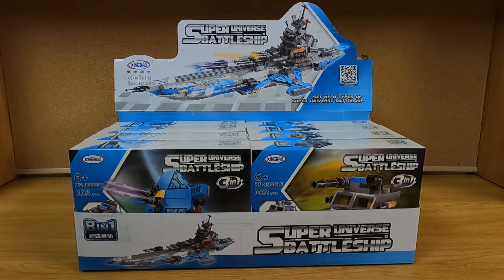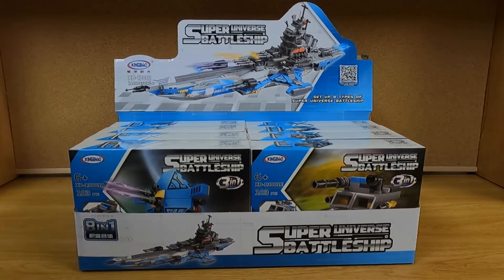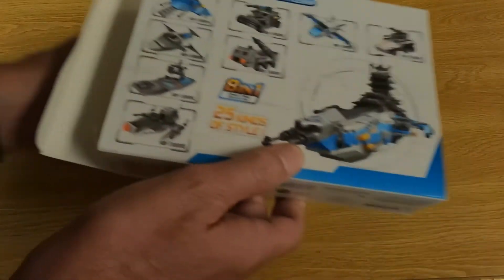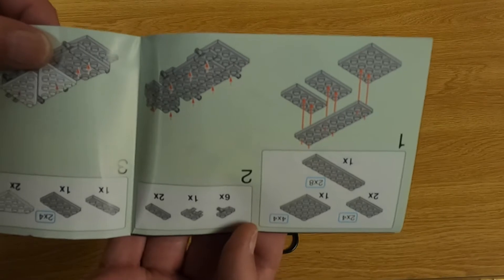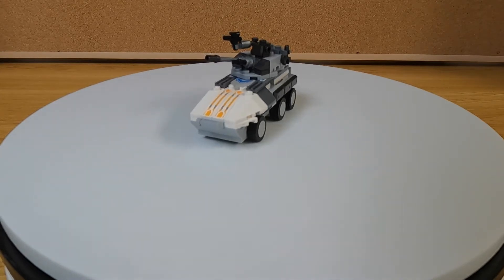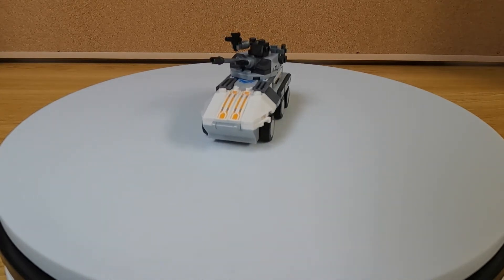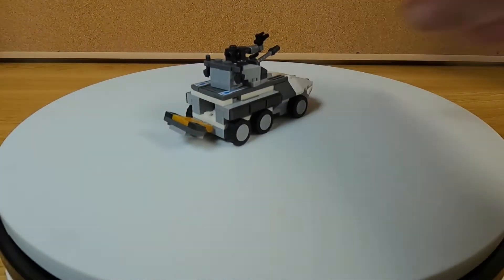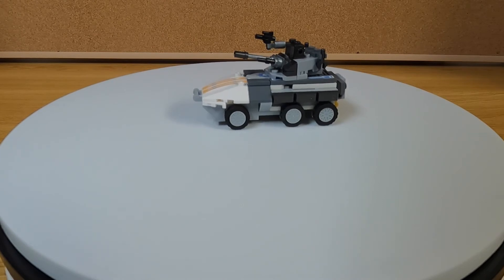XINGBAO, ARMORED CAR, SPEED BUILD & REVIEW. (NOT LEGO)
Here is my speed build and review video of the XINGBAO Armored Car. This is one of the eight builds included in their Super Universe Battleship set.

This kit / MOC was created by XINGBAO.

Original listings for the items in this speed build video.